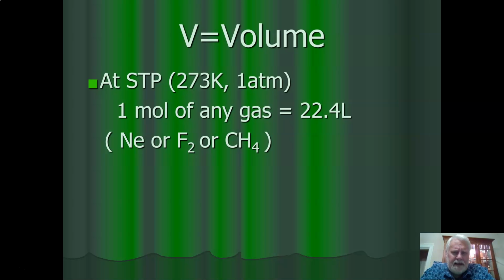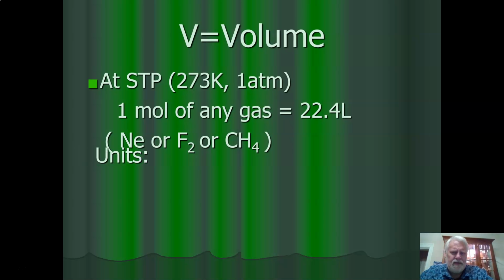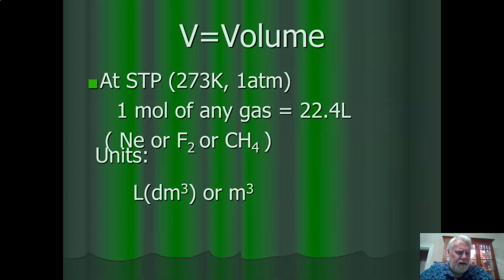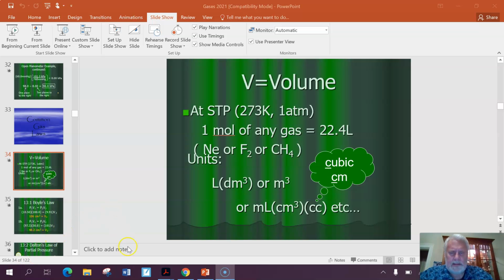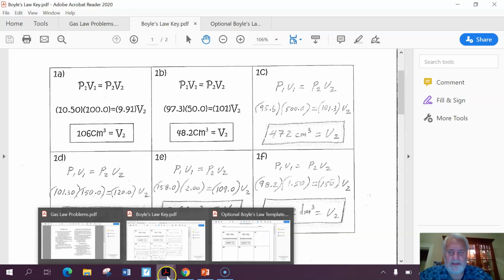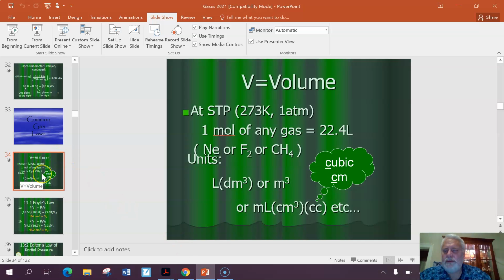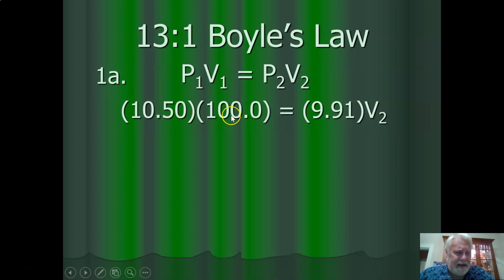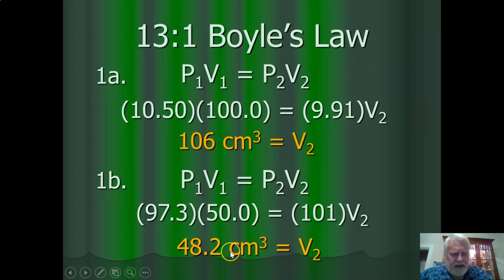Gas Video Three (Boyle's Law)